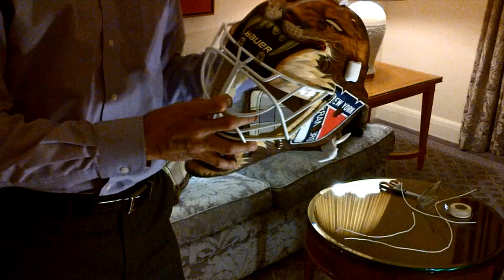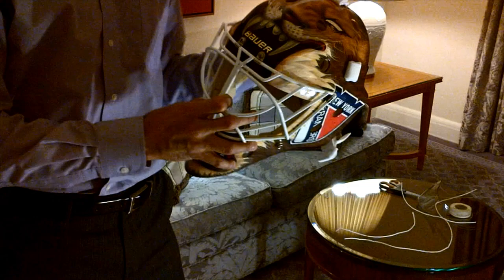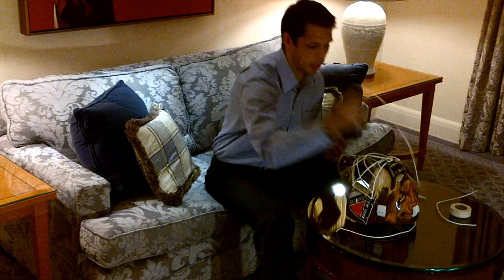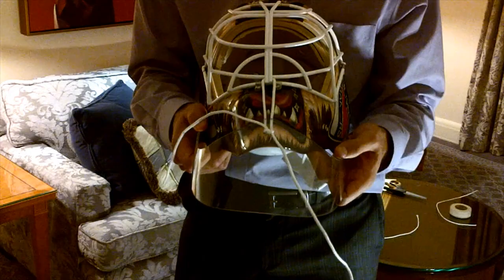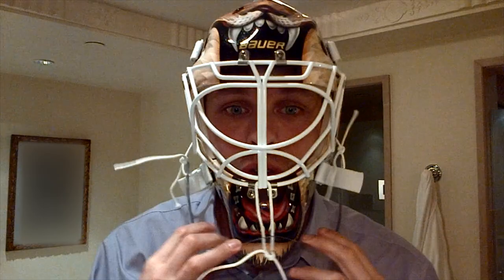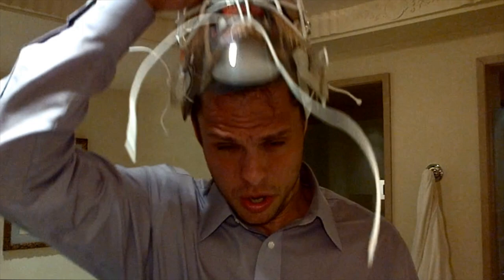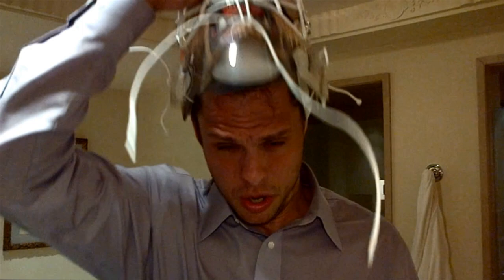Martin Biron Mask Maintenance - NHLPA Players' PlayBook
Martin Biron shows off his new New York Rangers mask in advance of the 2012 Winter Classic.